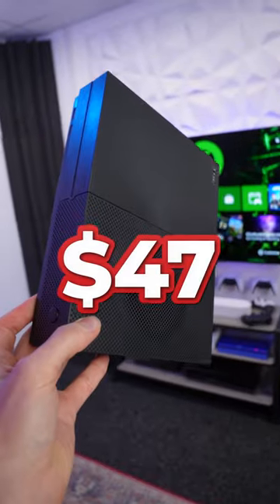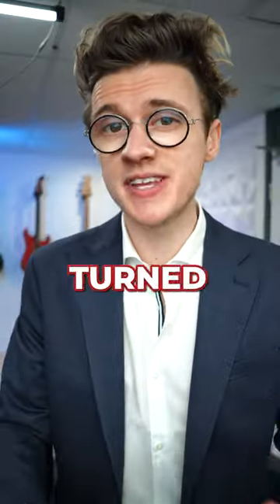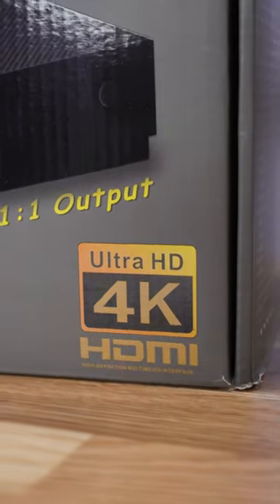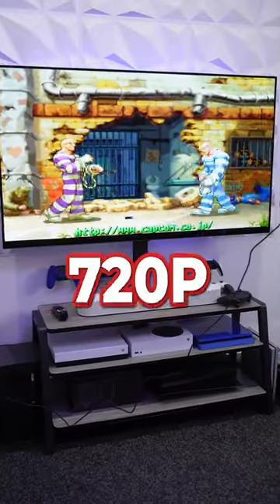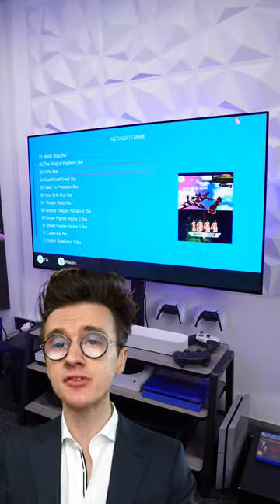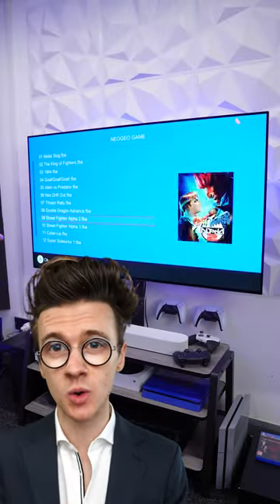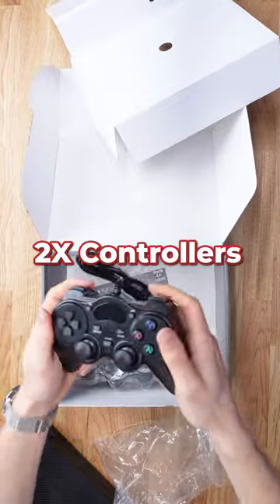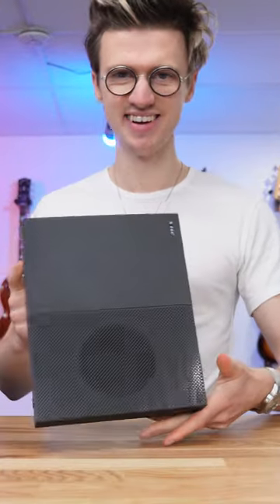I Bought a FAKE Xbox for $47!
I bought a Fake Xbox for $47! Finding Xbox Series X stock can be really hard, and also expensive! But what about trying out a fake Xbox from Wish? This is the X Pro that is an emulator for old 8 Bit games!